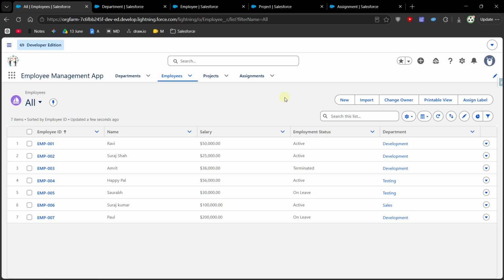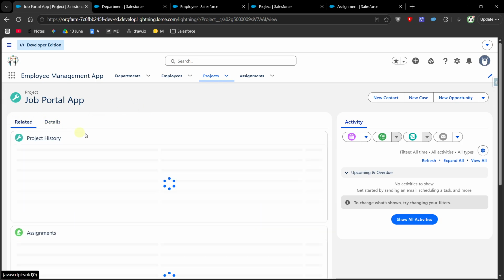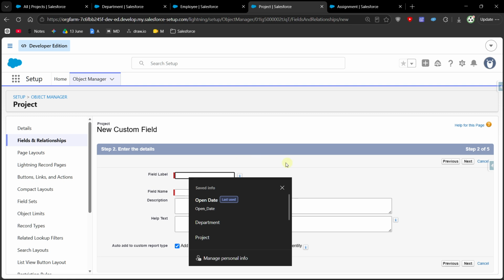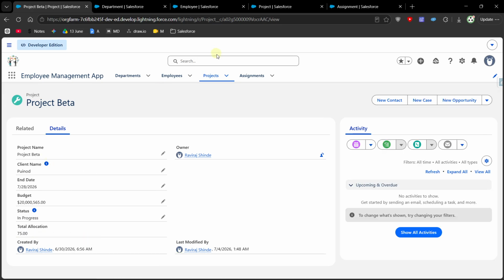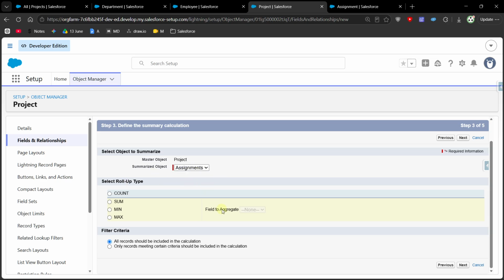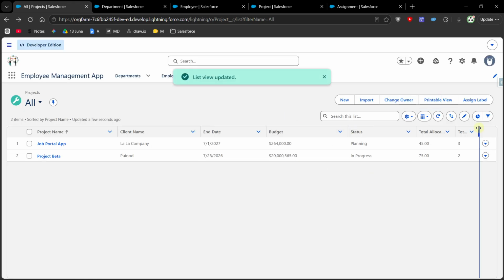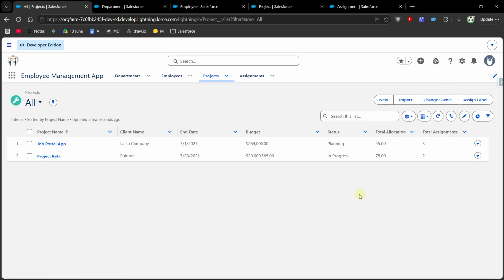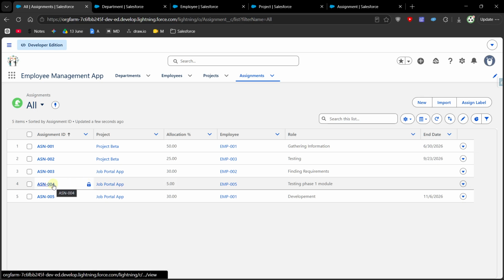Roll-Up Summary Field Complete Tutorial | COUNT, SUM, MIN, MAX | Salesforce Admin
📌 Topics Covered:

What is a Roll-Up Summary Field?
Roll-Up Summary Field Definition
Aggregate Functions
COUNT
SUM
MIN
MAX
Why AVG is Not Supported
Prerequisites
Master-Detail Relationship
Parent (Master) & Child (Detail)
Why It Doesn't Work with Lookup Relationships
Real-Time Behavior
Create
Edit
Delete
Undelete
Practical Examples